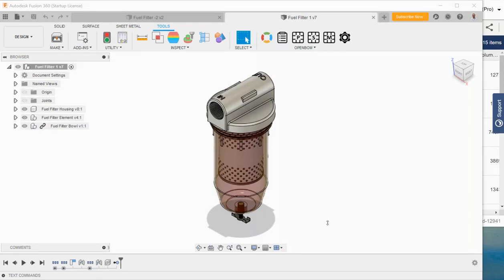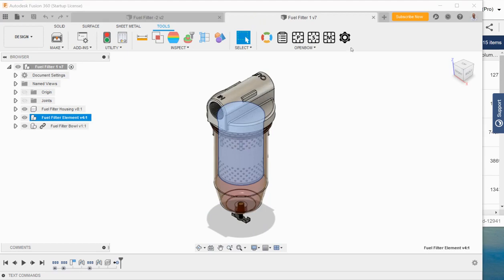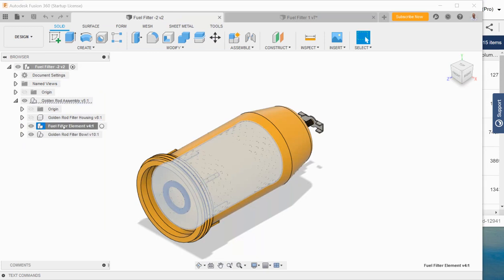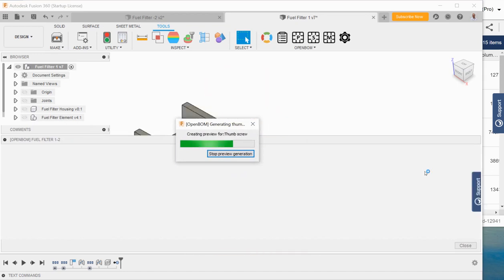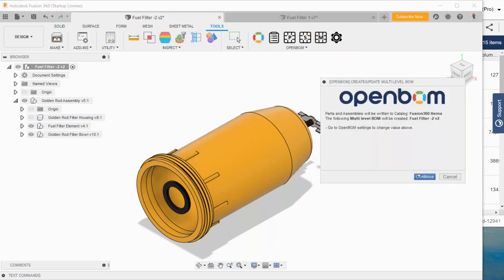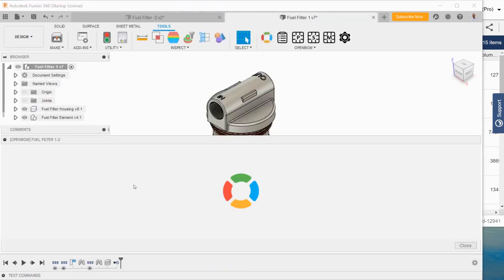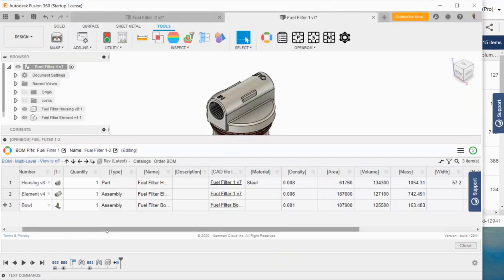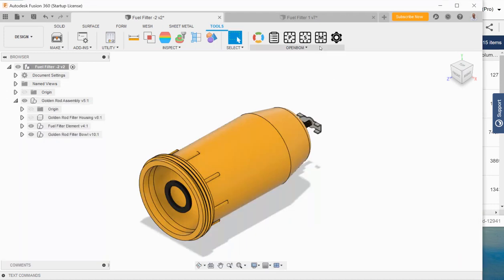OpenBOM For Fusion360 - New Release (coming October, 2020)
In this view, we review a new OpenBOM Add-in for Autodesk Fusion360, which will be released later in October 2020.

In includes a set of new features:

- One-click BOM and catalog creation process
- Default catalog settings